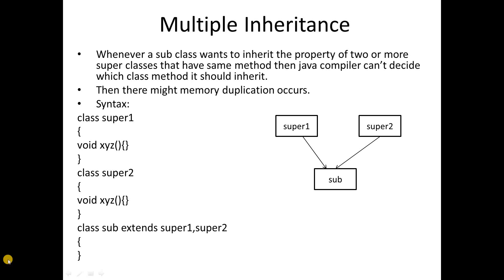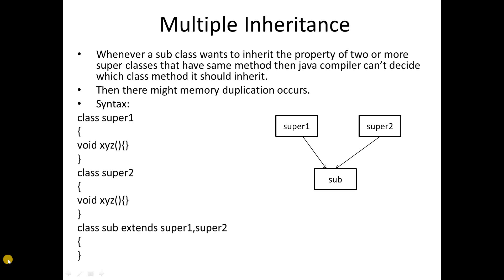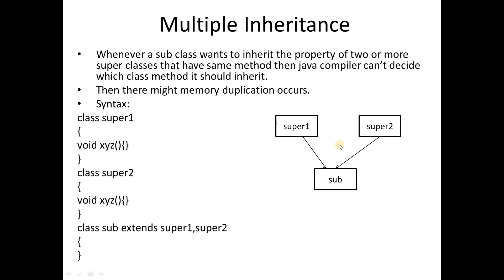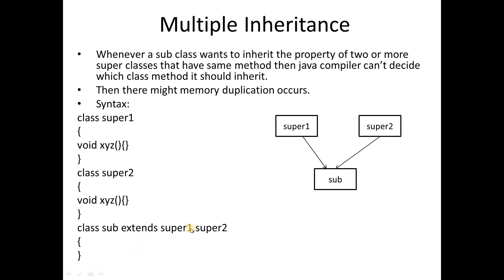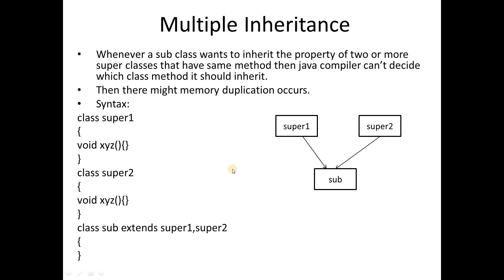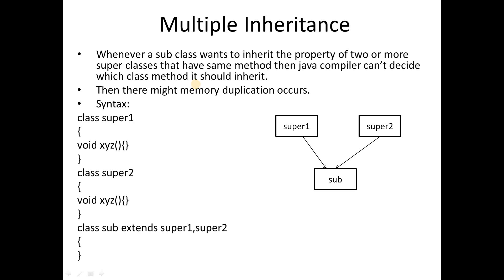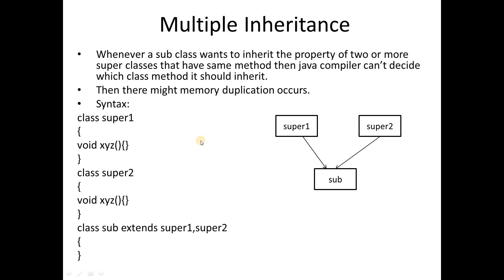Multiple Inheritance | Why multiple inheritance is not supported in Java?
Multiple Inheritance | Why multiple inheritance  is not supported in Java? | Why java doesn' t support multiple inheritance? | Inheritance

I hope you enjoyed this vedio. If this vedio is helpful for you then please do like and share this vedio with your family and friends and also subscribe to my channel and hit the bell icon. Thank you so much.

Why multiple inheritance  is not supported in Java?
Why java doesn' t support multiple inheritance?